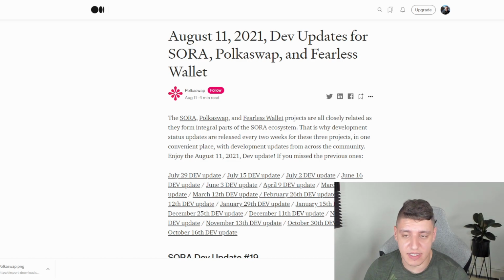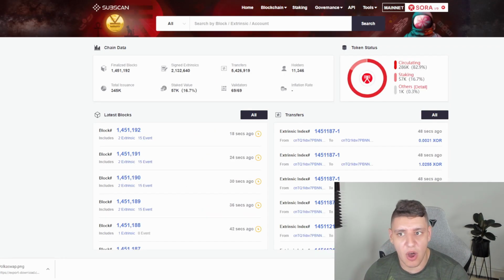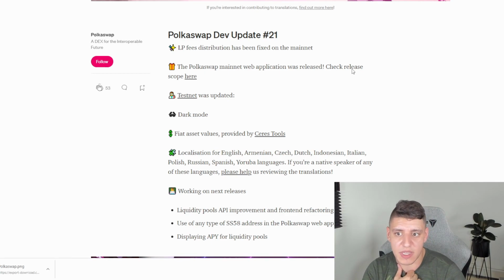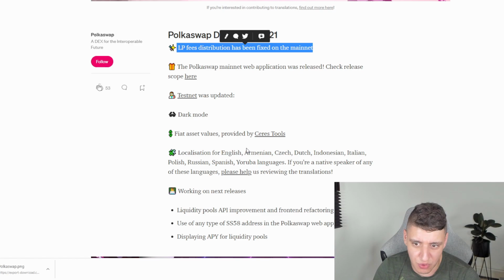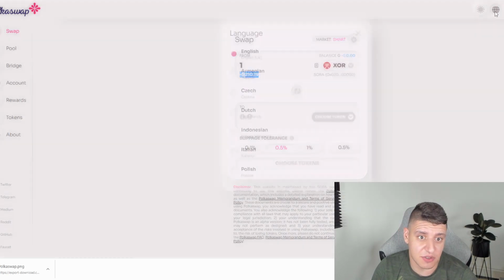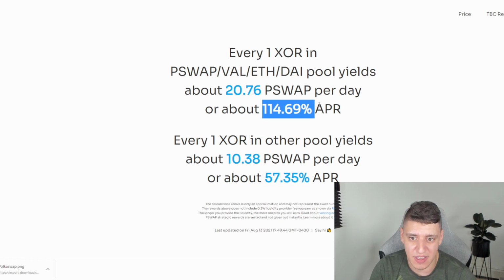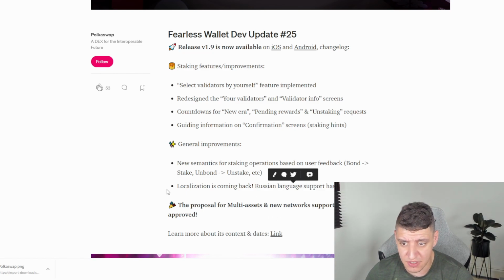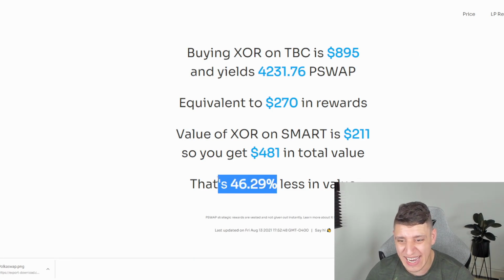POLKASWAP DEX Updates | LP Fee Reward Fix | PSWAP and Fearless Wallet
Discord: Ask in comments below for a temp code (A lot of spam bots were joining, so until I have a mod team, this is invite only).

WARNING
PLEASE BE CAREFUL IN THE COMMENTS. There are a lot of scams and impersonators. Please be sure you verify it is actually me if you have any doubts. Remember my comments will have a black circle around Haws Hodls. Be safe friends!

Tip Jar:
XRP
rDwVGmTqAtqwgYaTC7KZ698wfKPknS5Nyy
No Memo ID
ADA
addr1qxl5cy5nrhdrwxqu5vncxmfmvjmhgsak6ce5ud9n8vfxqjhp54c6mudcyxn32hm0hn6cqhdrnjzck0jxmhvu2drd05rqxzm28a
BTC
1NdQDTsgRux7rpZ8WWCQtaZo8SJT89THDx
ETH
0x505c3af16465C50A7eE21E8e70ee40D23BFd18aA